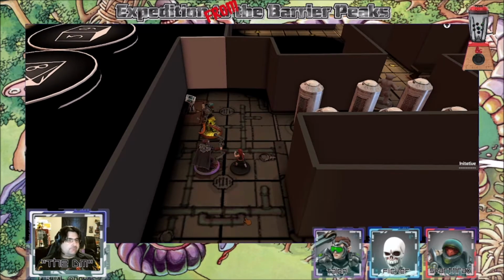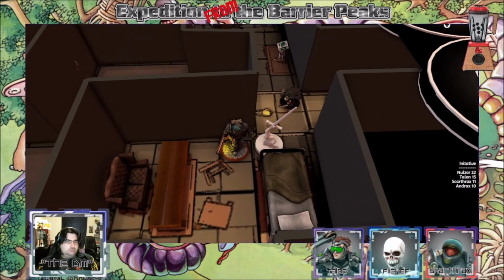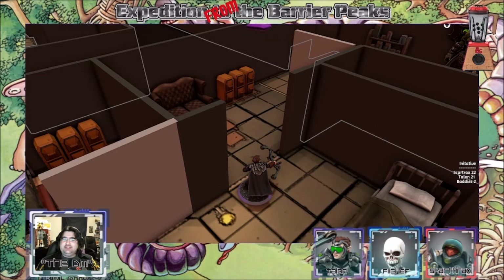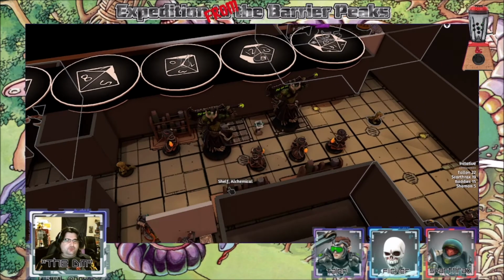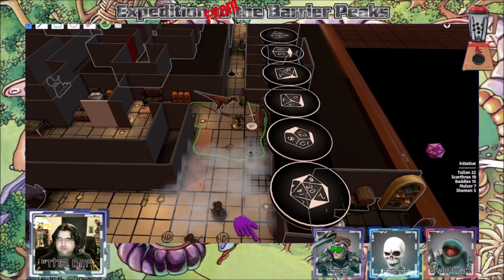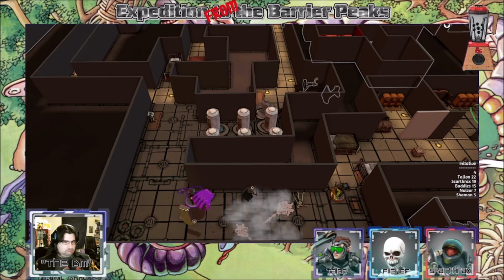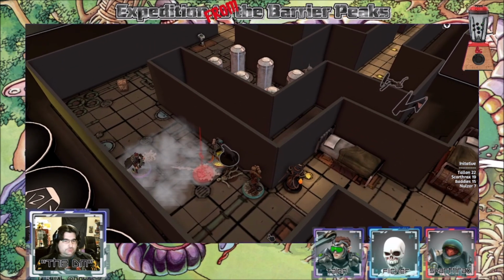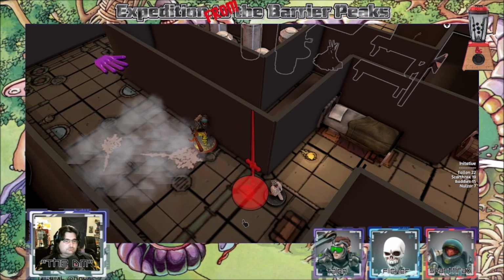The Minions of Thessalar. Expedition to (From) the Barrier Peaks. The Campaign: Part 21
With the Death of flicker still fresh in their minds.  The Party continue their "Infiltration" of the temple of Moloch to steal the eyes from the sacred statue of Moloch.  However they come across some slight road blocks along the way!

Join us as we play through the Goodman games Expedition to the barrier peaks 5e update combined with the Lost Laboratory of Kwalish and The Infernal Machine Rebuild, using table top simulator.

New episodes coming. when we play!

Intro Music from:
Loot the body's "Here comes the Wizard"